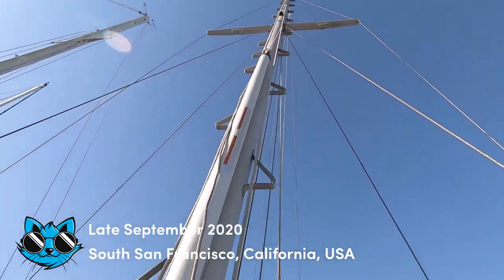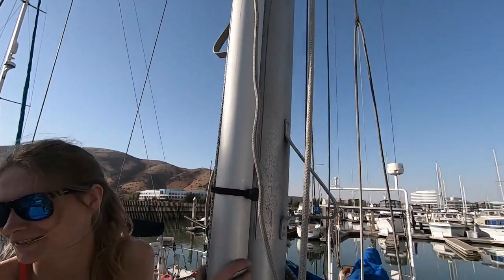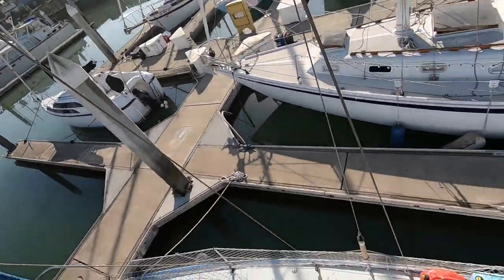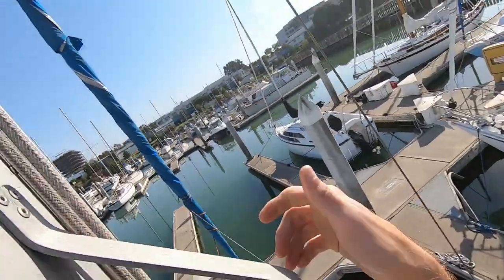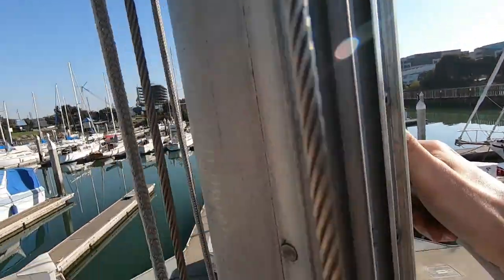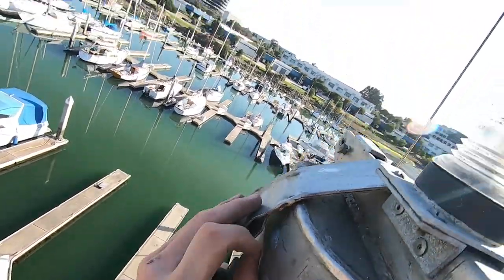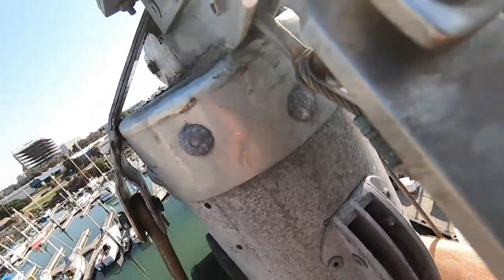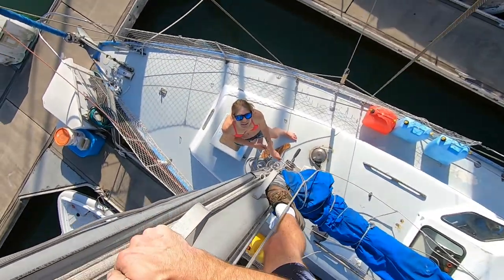Inspecting Our Sailboat's Mast & Rigging Before We Depart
Inspecting our sailboat's rigging and mast before we depart to Mexico. We found 3 eye swages with cracks that will need to be replaces before we go.

In September 2019 we sailed from Vancouver, BC to San Francisco. Once our 6 months "tourist visa" was up we went back to Canada to work. After 7 months of saving our money we flew back to San Francisco in anticipation of our sailing trip to Mexico.

📷 OUR GEAR 🛒
🔨 Our main camera
🔨 Our voiceover mic
🔨 Our generator
🔨 Our gaming setup
🔨 Mike's travel tablet
🔨 Our sander

🤷 ABOUT US 💩
Follow Mike, Michelle and their cat as they learn how to sail, live off the grid, and frugally sail around the world on their Spencer 35 sailboat named Seawyf.